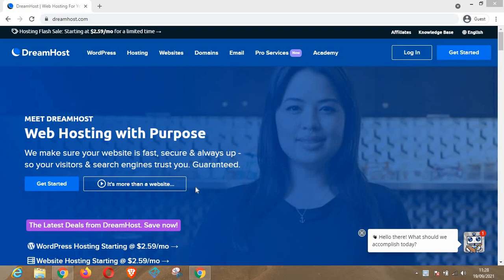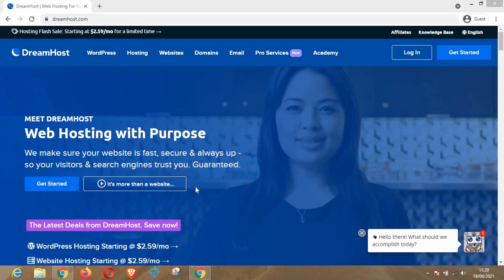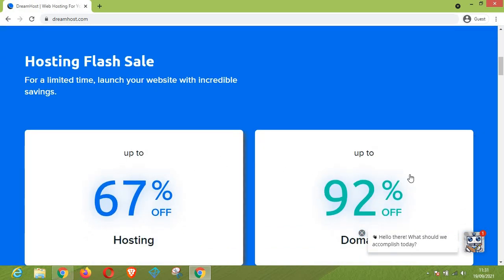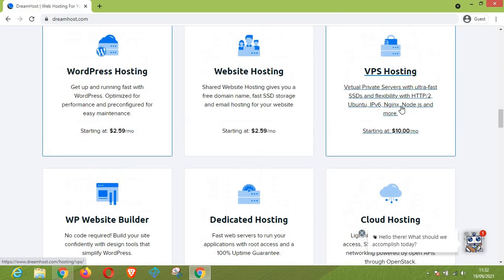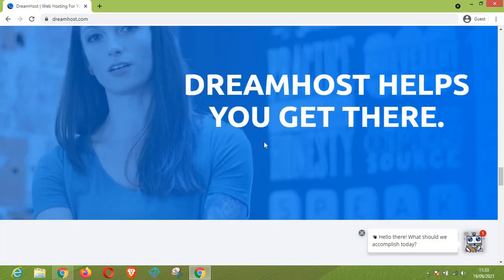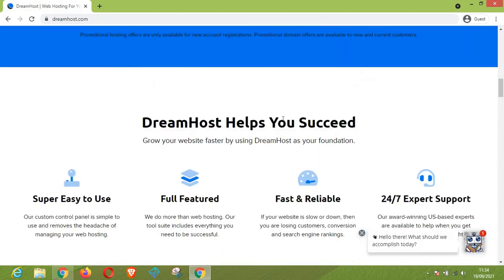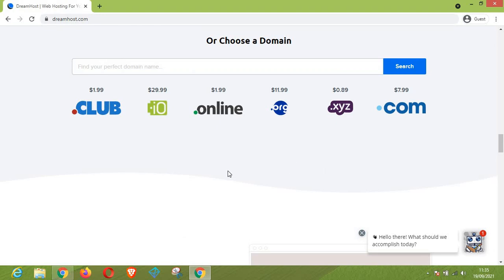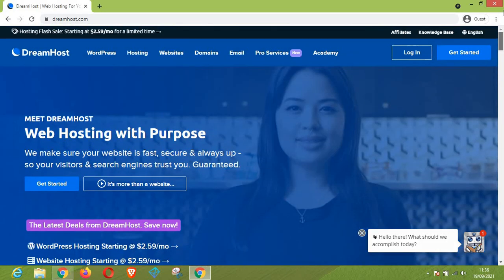A review of Dreamhost web hosting platform in 2021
This is a review of a popular web hosting provider called Dreamhost, a reputable web hosting platform for your website.
DreamHost is one of those providers that you can find recommended everywhere. In fact, WordPress themselves endorses them – but I’m not sure how seriously I’d take this endorsement, as while they display SiteGround as an option (which we approve), they also recommend Bluehost, which is a much more questionable choice